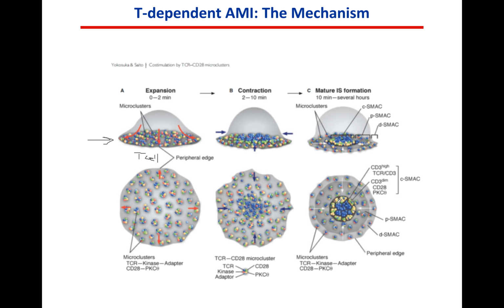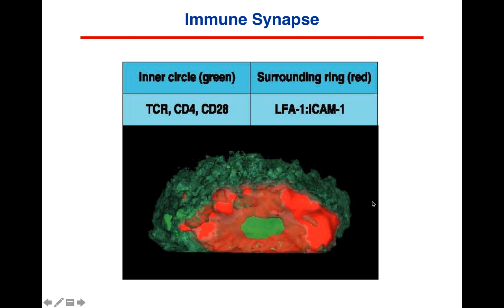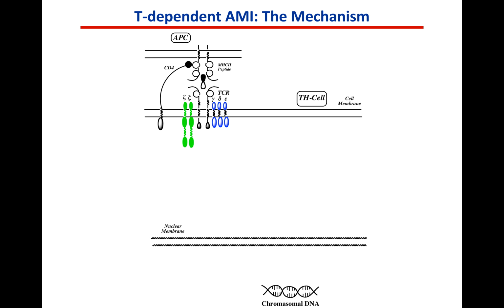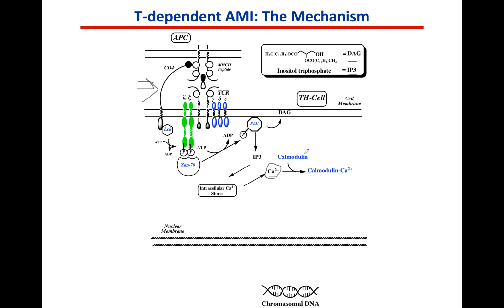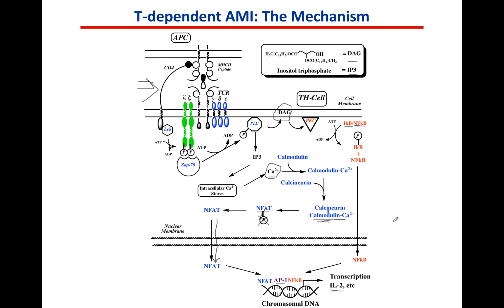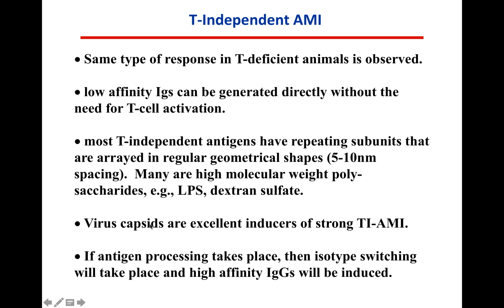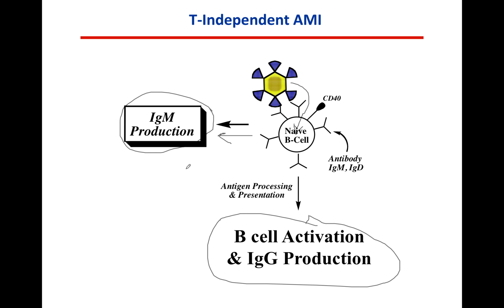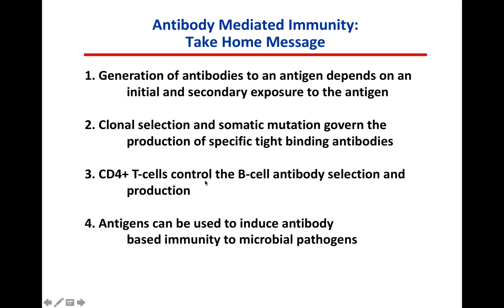AMI Recorded Lecture 2